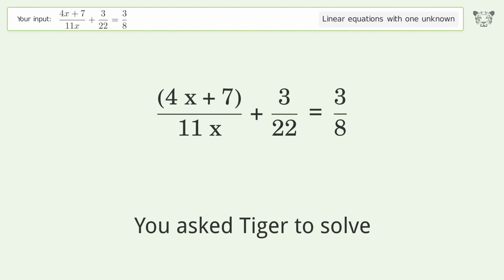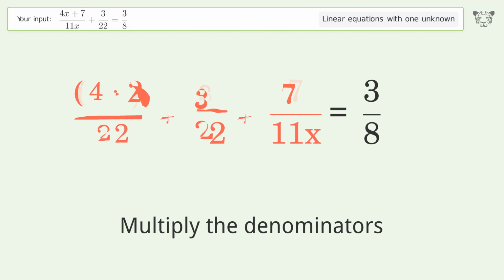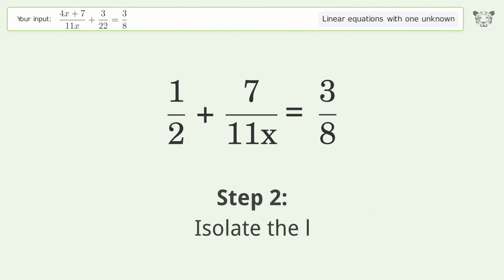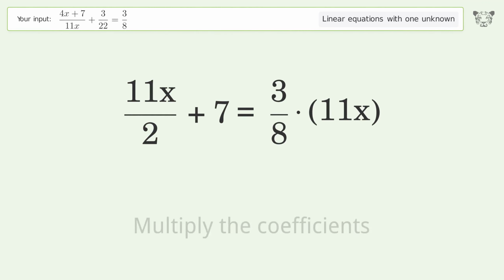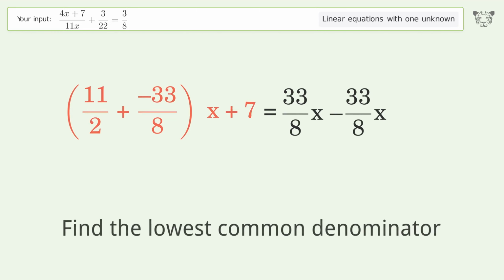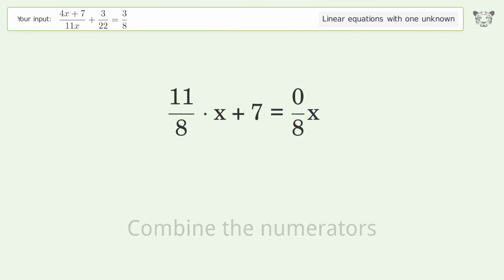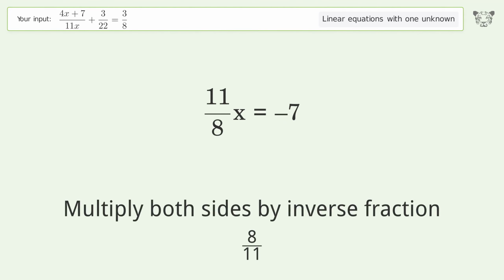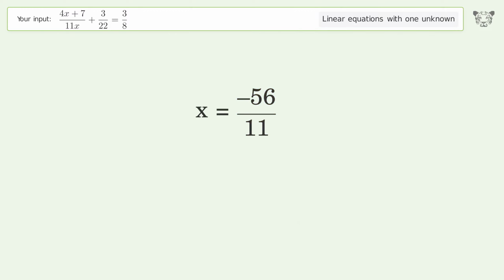Solve (4x+7)/(11x)+3/22=3/8: Linear Equation Video Solution | Tiger Algebra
Struggling with (4x+7)/(11x)+3/22=3/8? Watch our step-by-step video on Tiger Algebra to master this linear equation effortlessly.